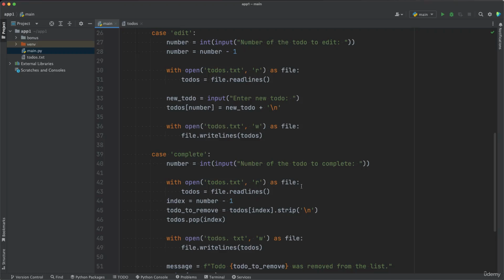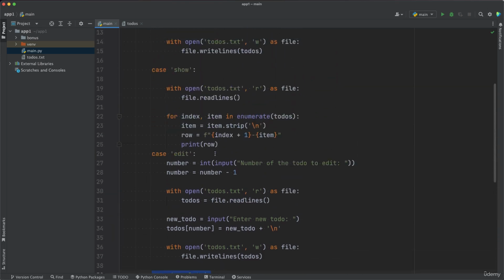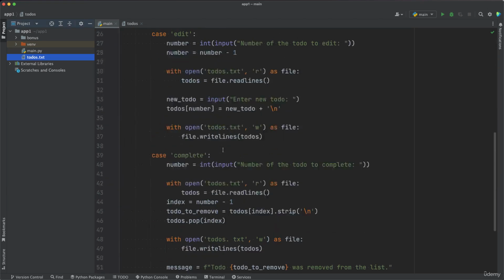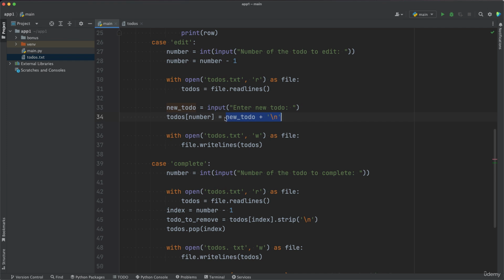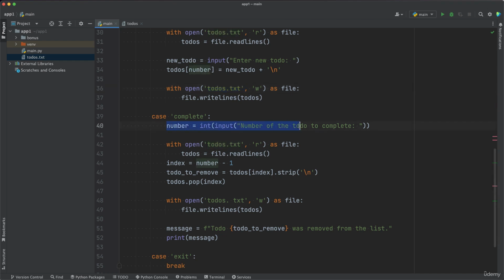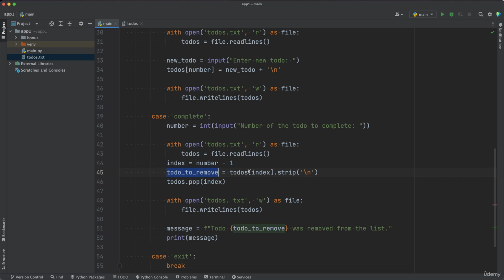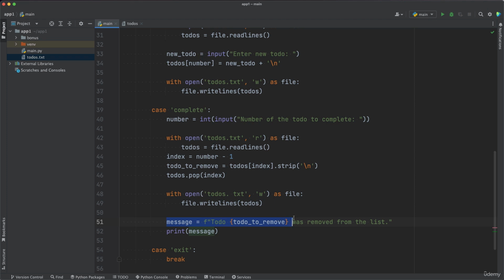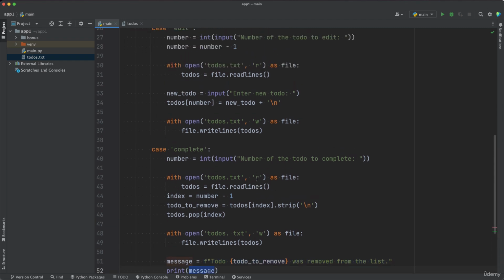01 Recap of Yesterday